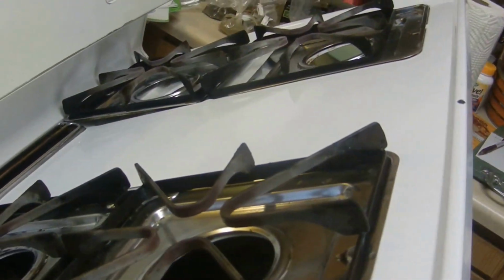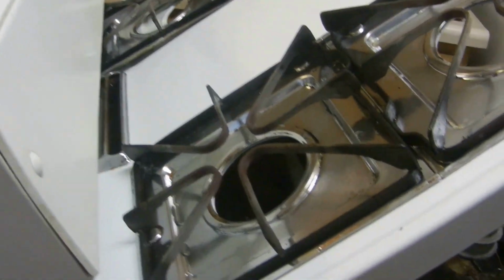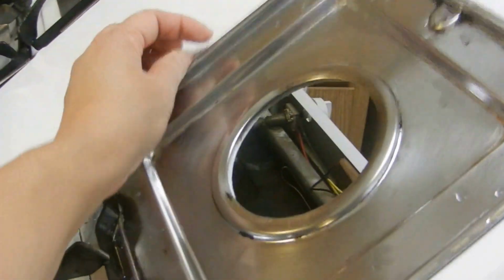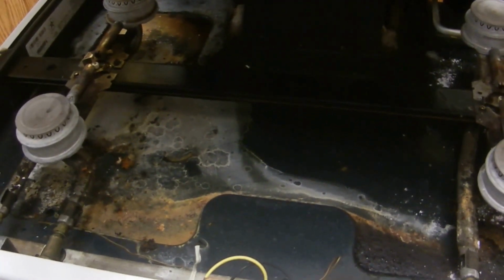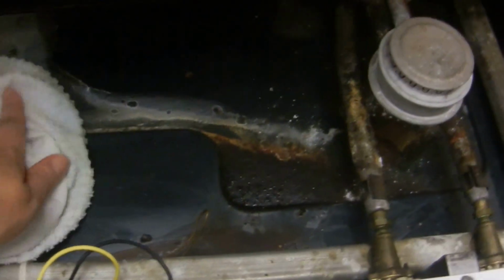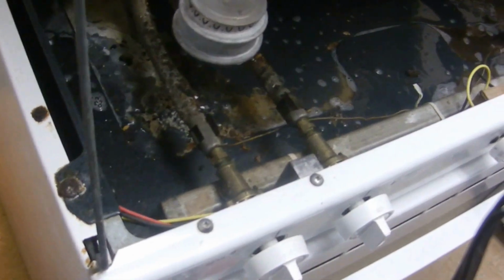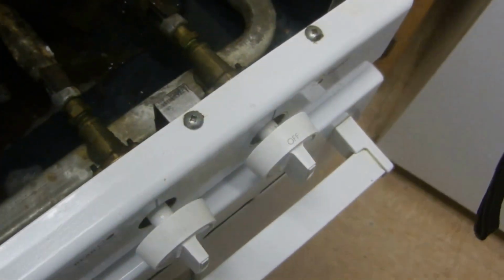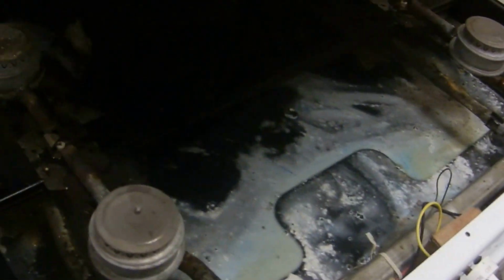How to Thoroughly Clean Your Stove! The Stove! Part 1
Oops! Not refrigerator...the Stove!! The Stove! Although, you can do the same thing with the refrigerator. This is a basic way to get your stove cleaned for at least a few months to come. But I suggest to clean it every couple of months and depending how much you use it. As you can see I use my stove often! I couldn't believe what I found behind it. It's easy to become lax in this are, but simply no excuse!!